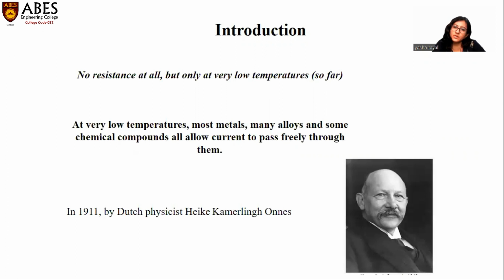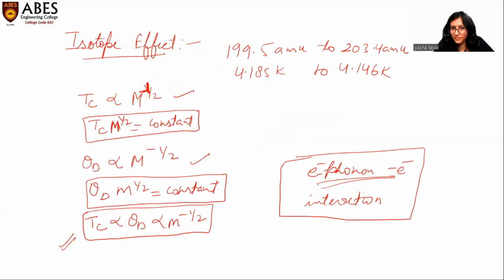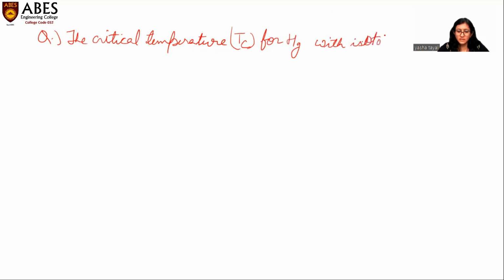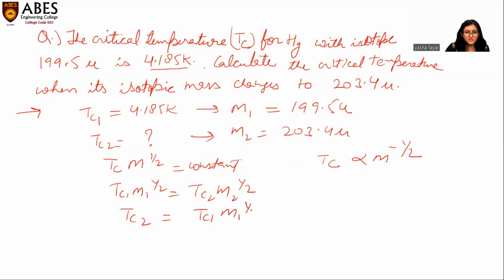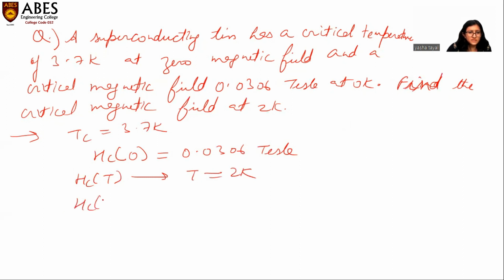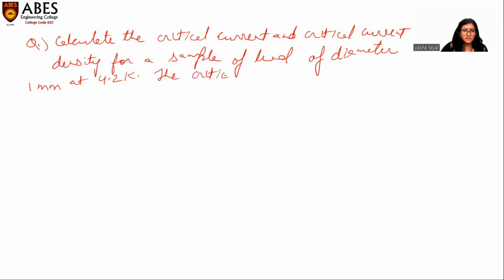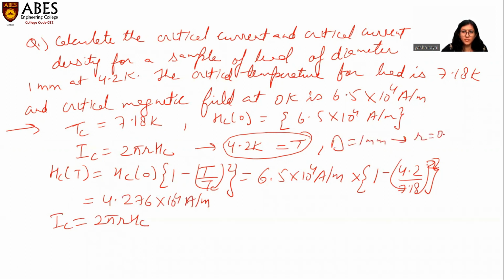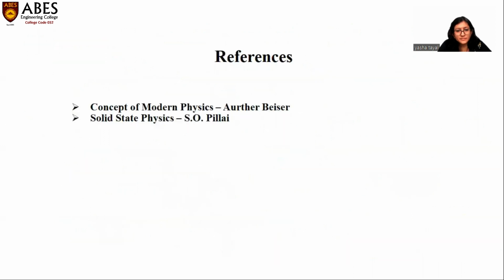Superconductivity - (Part 3) | Engineering Physics | ABES Engineering College, Ghaziabad